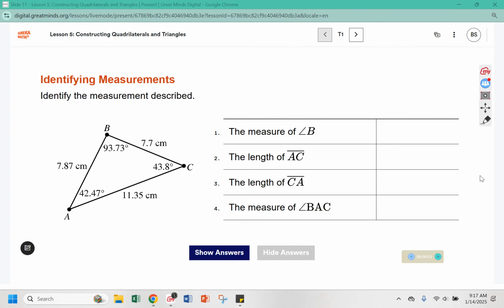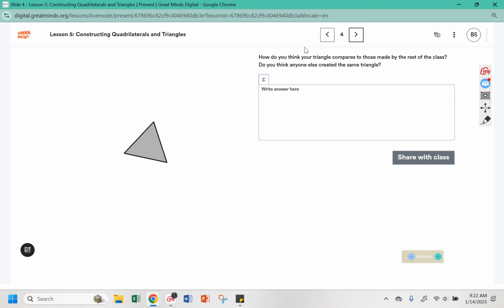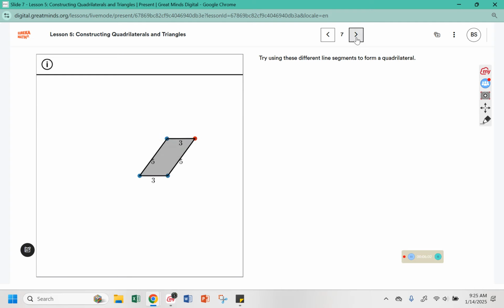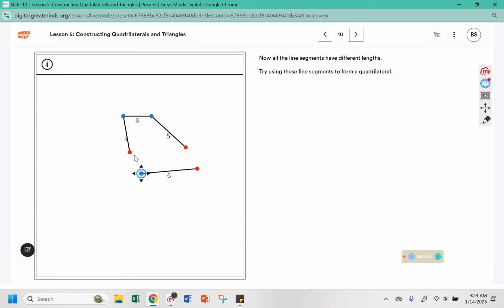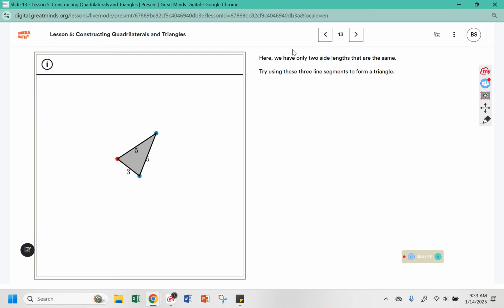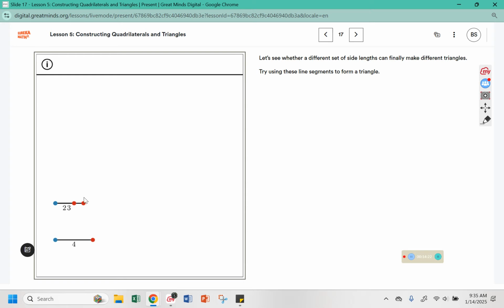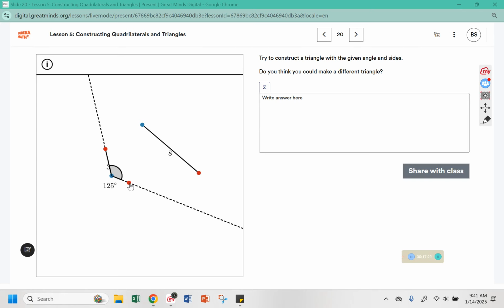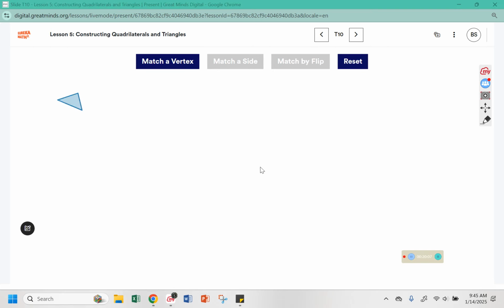7th Grade Module 4 Lesson 5 (Eureka Math Squared)